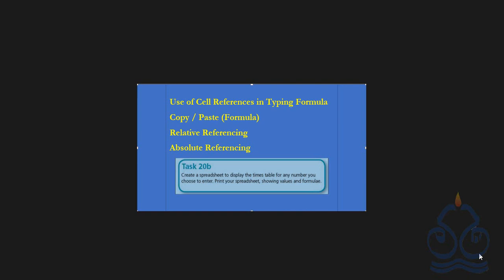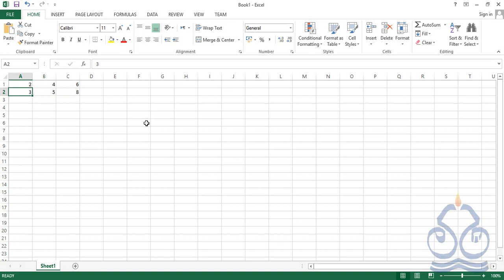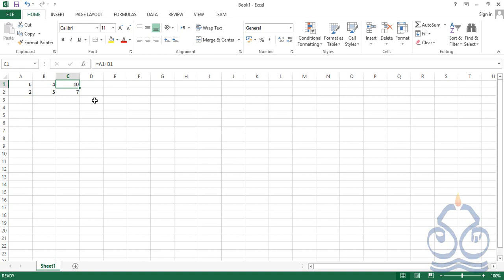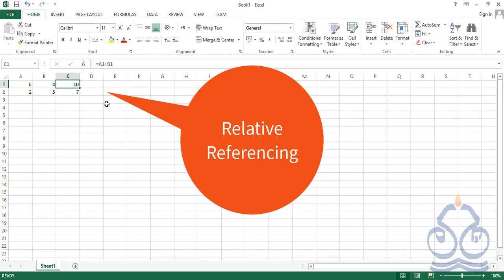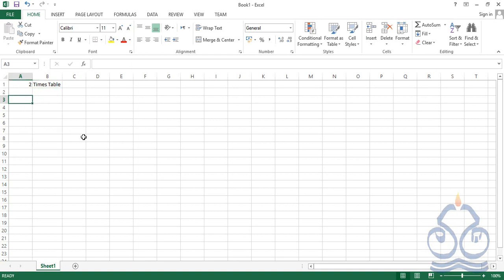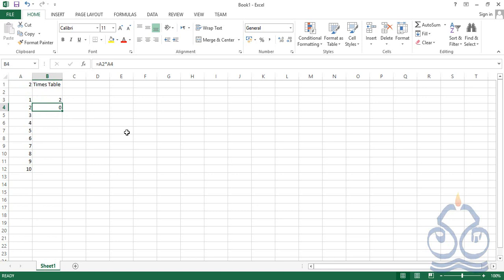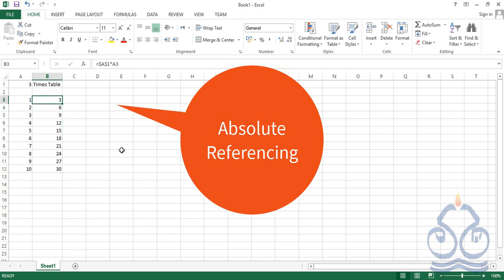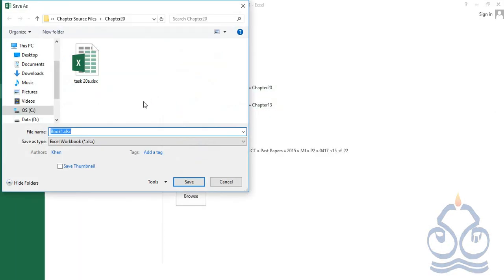IGCSE O Level ICT MS Excel - Relative & Absolute Referencing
Use of Cell References in Formula
Copy / Paste Formula
Relative Referencing
Absolute Referencing